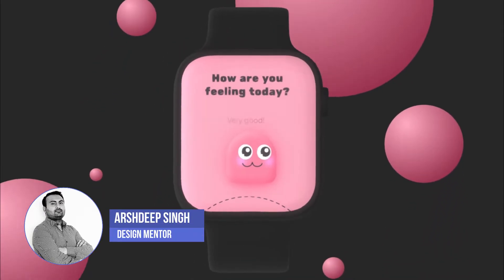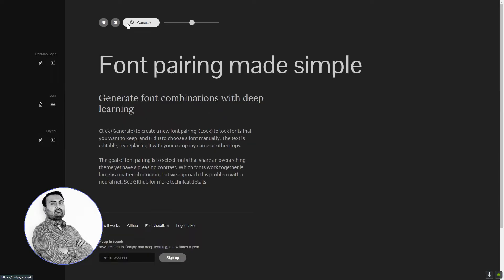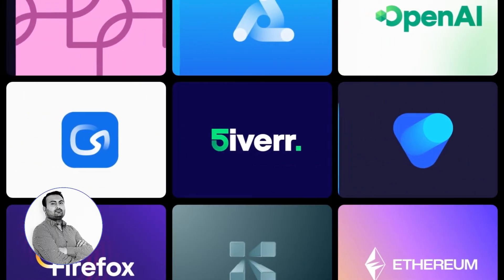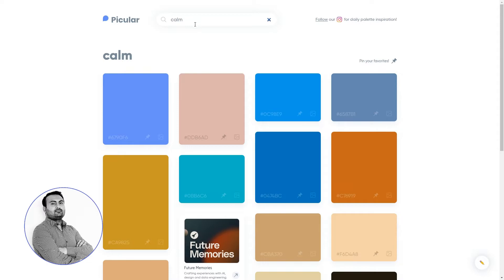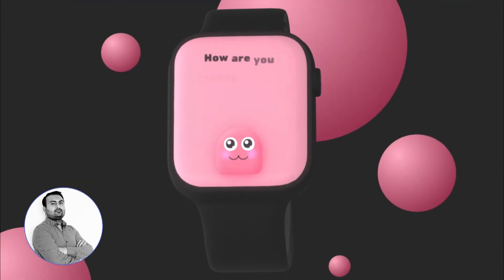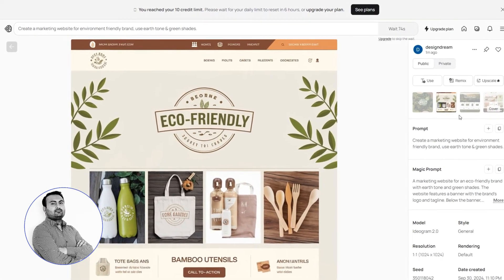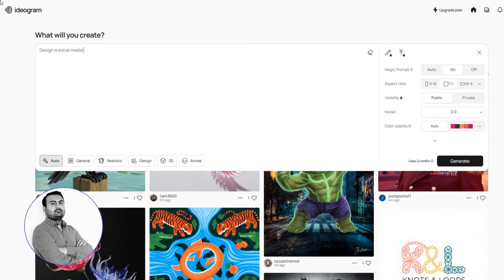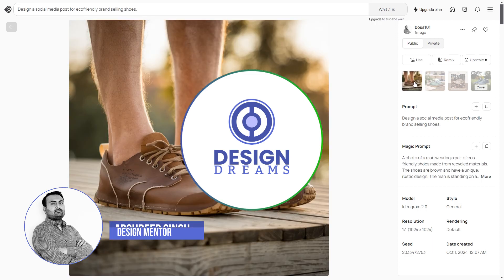Use These FREE AI Tools for UI UX Design and Level up your Design Skills FAST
Looking to up your design game? Check out these free AI design tools that will make you a pro designer in no time! Get started on your design projects today.

Connect with Design Dreams